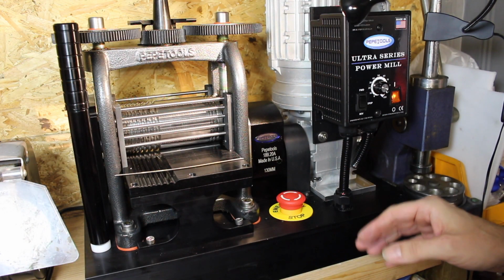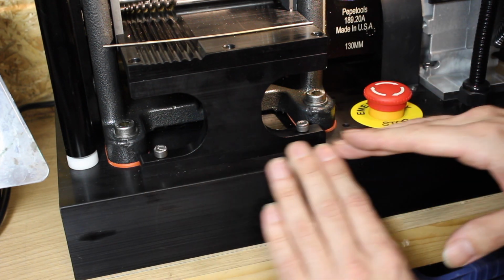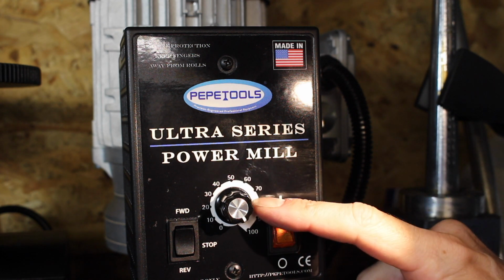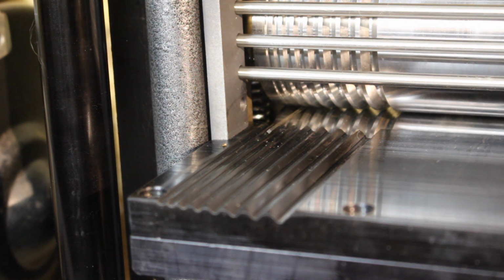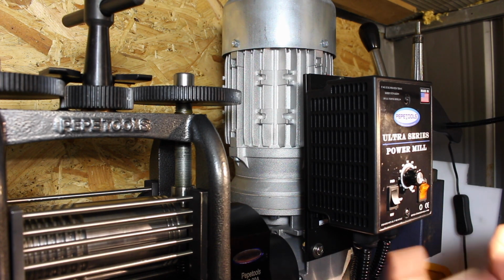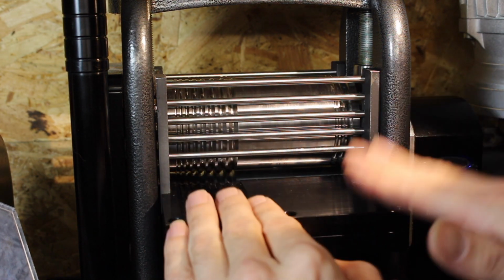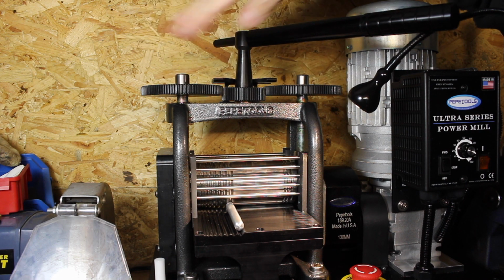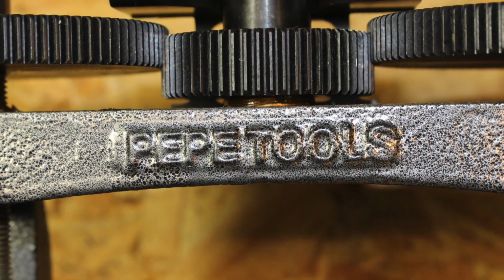Pepe Tools ULTRA Series Power Mill Demo & Review in HD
Jeweller Dave Wilson of gives us a tour of the new Pepetools electric rolling mill. Dave